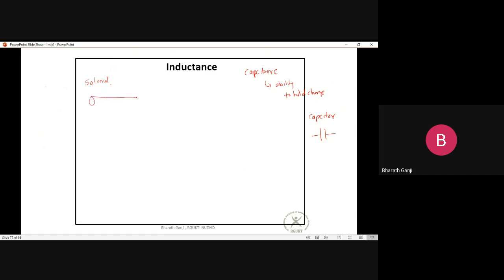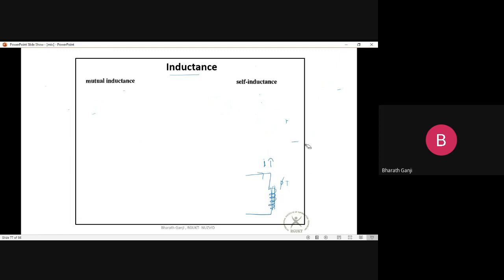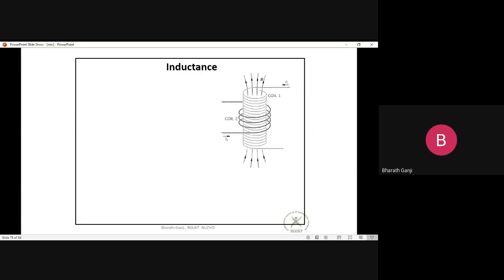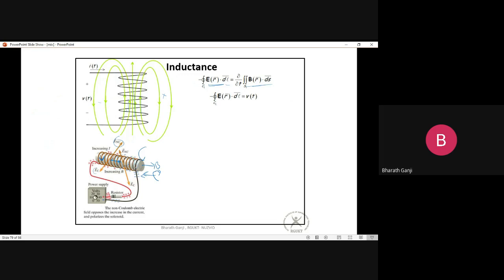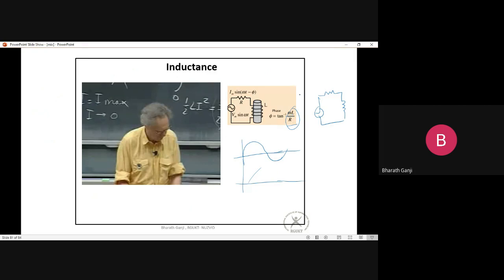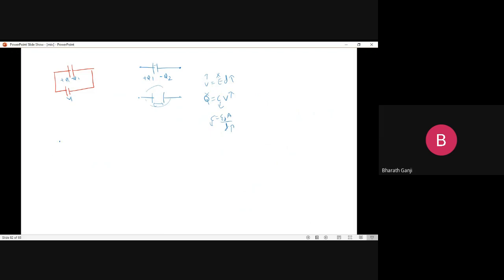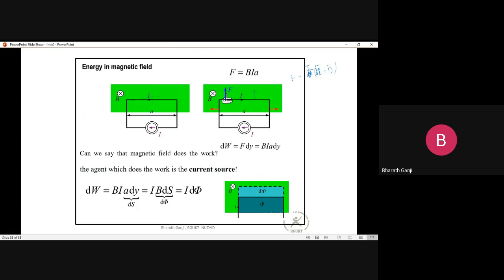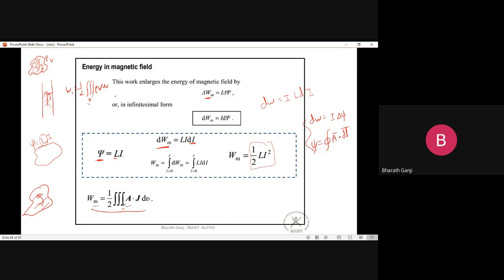1.23 inductance mutual and self and magnetic energy